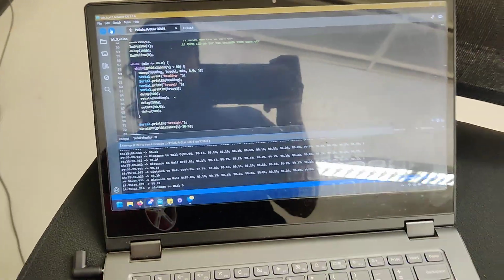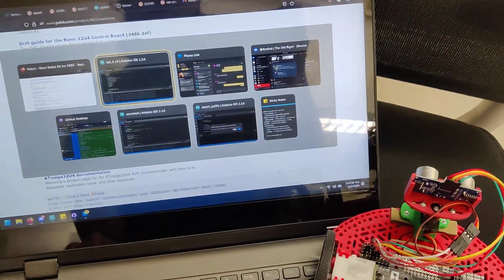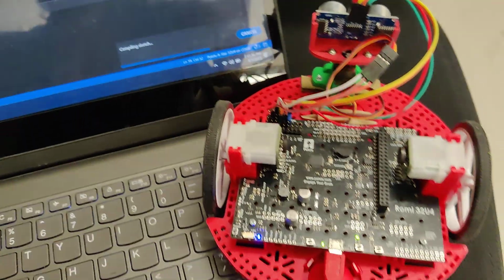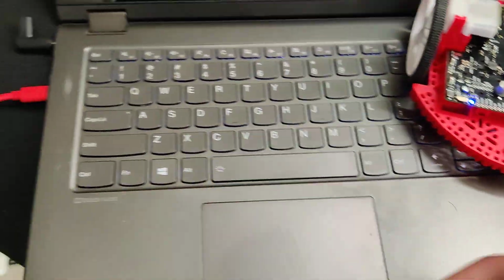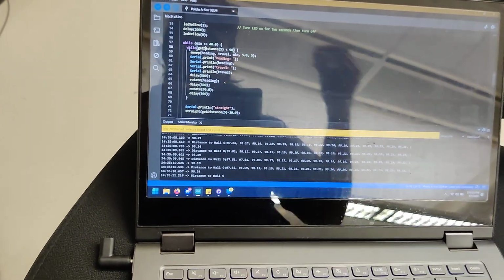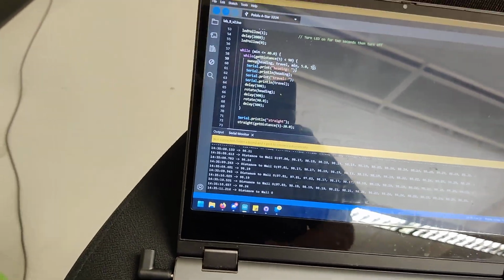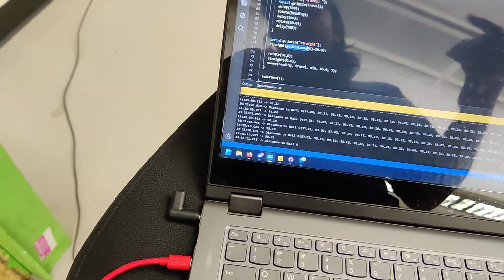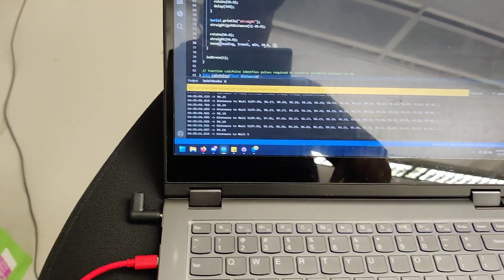Lab 9 Video